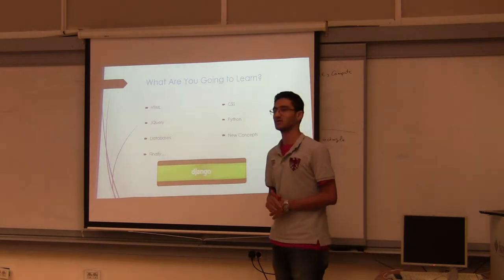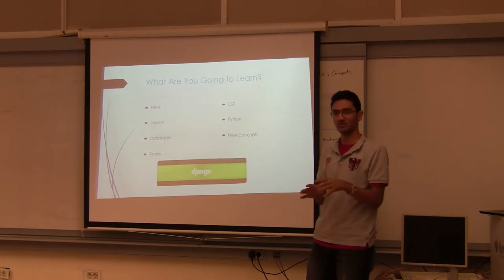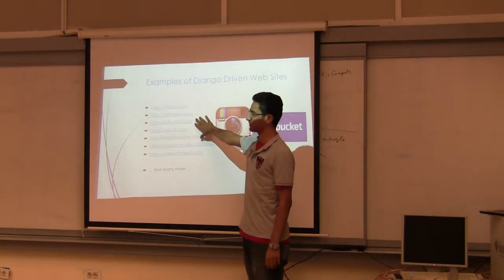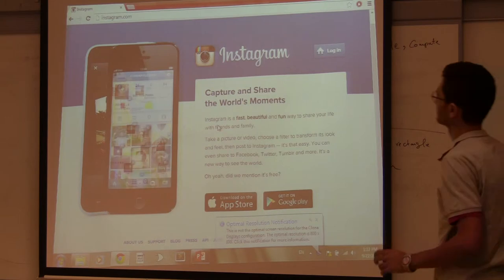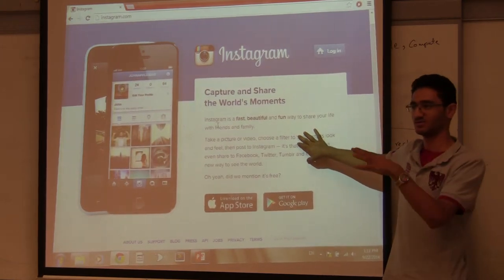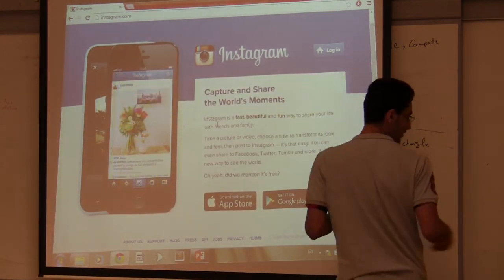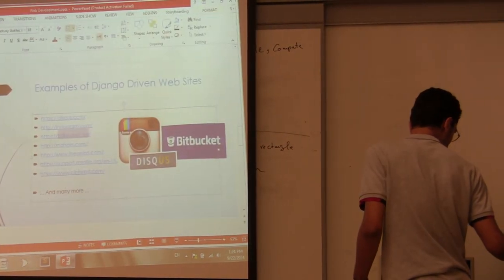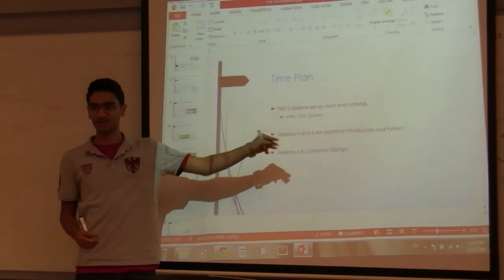Web Development 2014: Workshop (Intro)